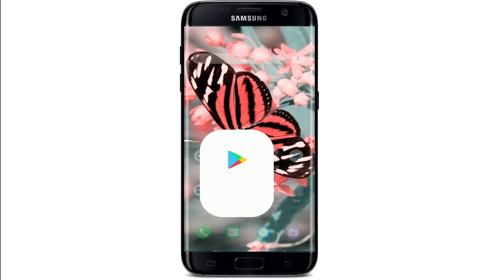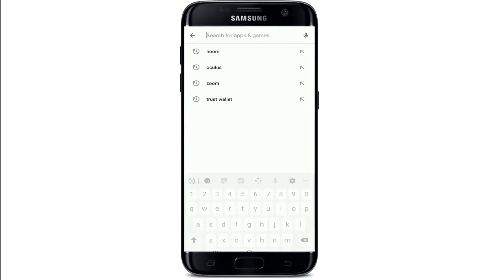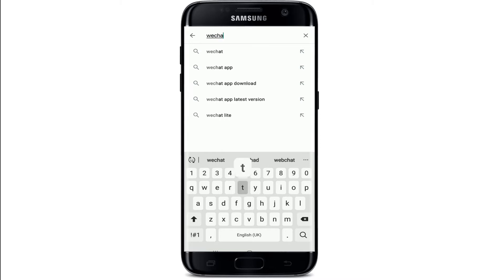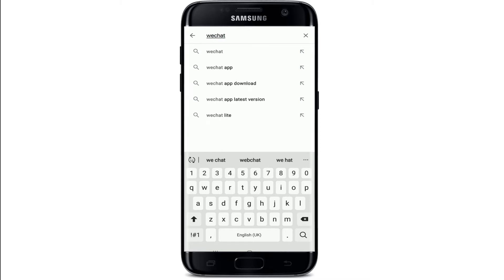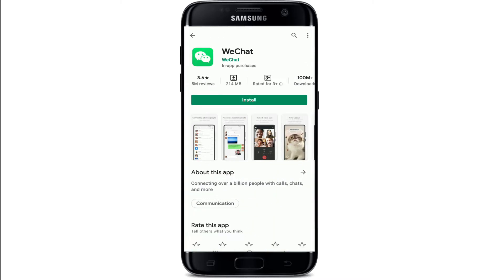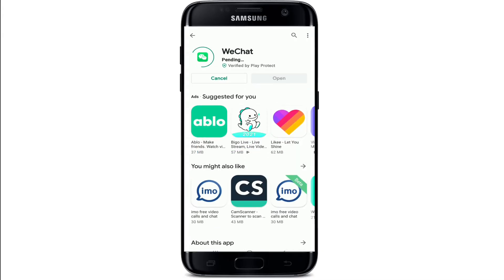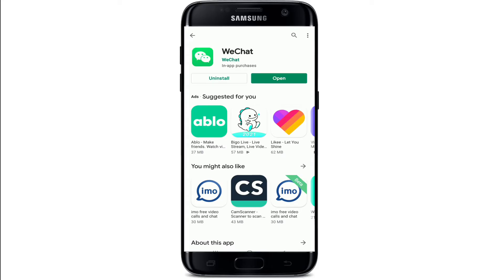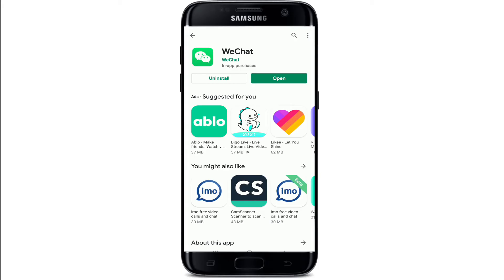How to Download WeChat Mobile App?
You can Download WeChat to Chat and make calls with friends, read news and many more. WeChat is available on both Android and IOS, you can enjoy group chat it also support voice, photo, video and text messages. Here in this video learn how to download WeChat on your mobile phone.

WeChat is a Chinese multi-purpose messaging, social media and mobile payment app developed by Tencent. WeChat is one of China's biggest companies with over 1 billion monthly users in China and around the globe.

Watch the entire video to learn how you can download WeChat on your mobile device in few simple steps.

Here down below are the steps to download WeChat:
1: Open 'Google Play' or 'App Store' on your mobile phone
2: Type in 'WeChat' on the search bar
3: After finding the app Tap on 'install' button
*wait for the app to download
4: Tap on 'open' after its downloaded